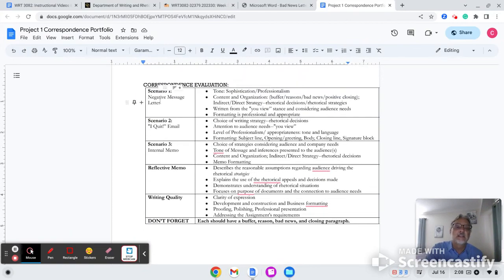WRT 3082 Summer 2023 Revising Project 1 & Writing the Reflective Memo